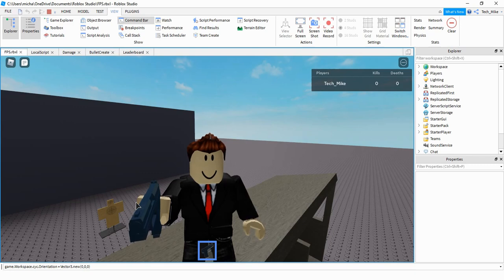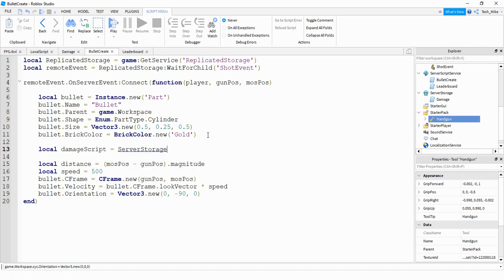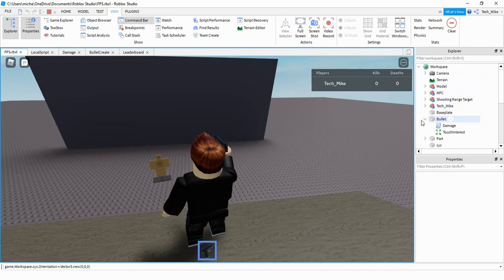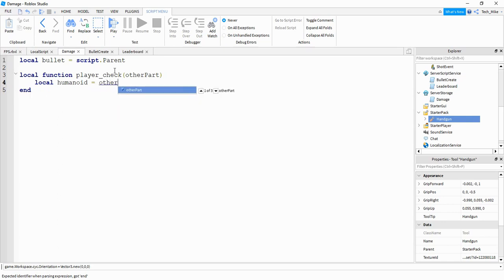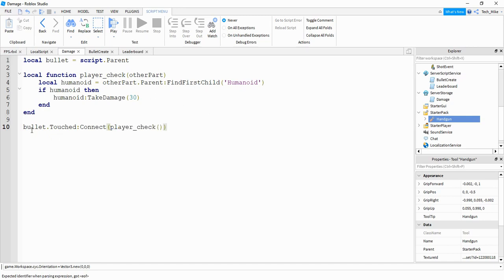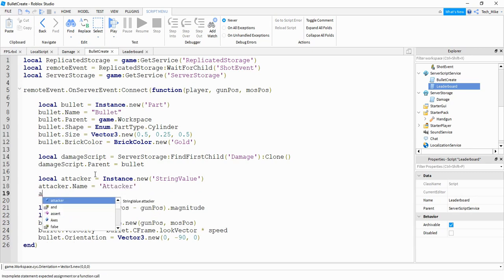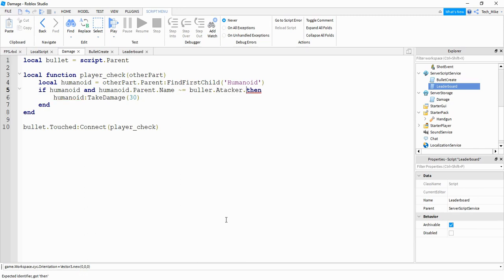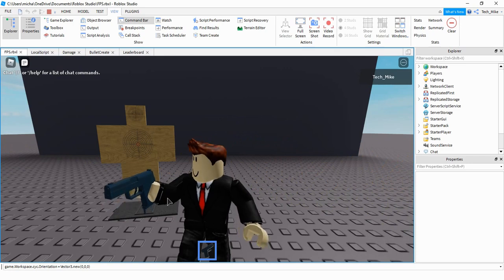How to Make a Roblox First Person Shooter 2 (Bullets that Damage) - Roblox Studio Tutorial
In this video we continue working on our first person shooter game in Roblox Studio! This time we add a script to the bullets to make them cause damage when they come in contact with a humanoid object. This can be used to damage other players in the game, zombies, or any other humanoid type object! Make sure to check out the next video where we set up a leaderboard to keep track of players kills and deaths!